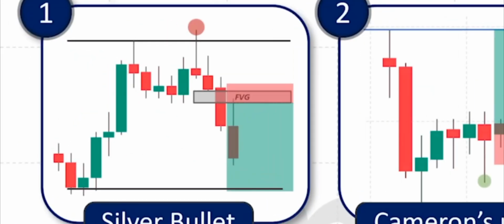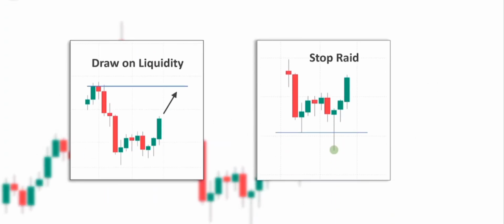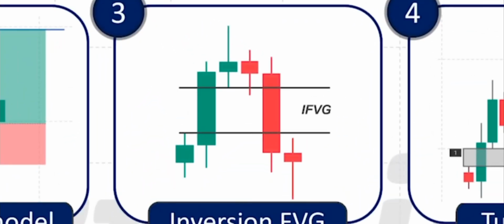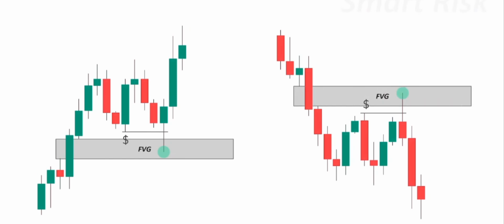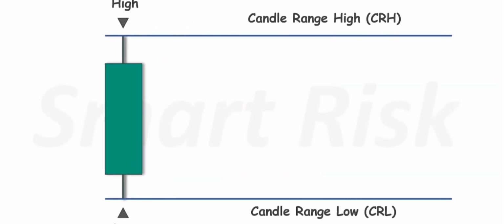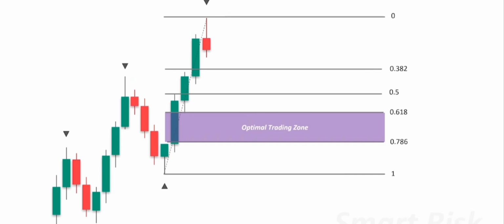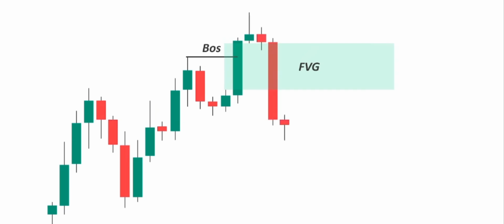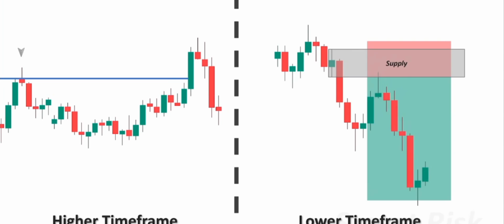ALL ICT Trading Strategies Explained in JUST 12 Minutes 🤯